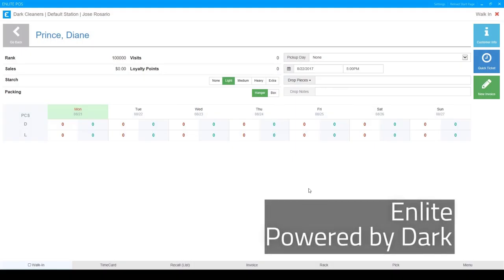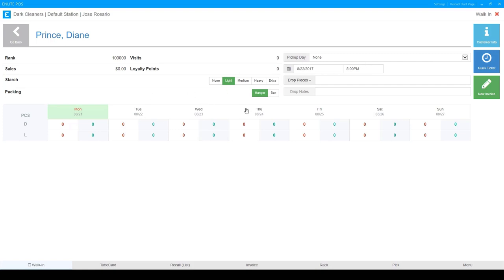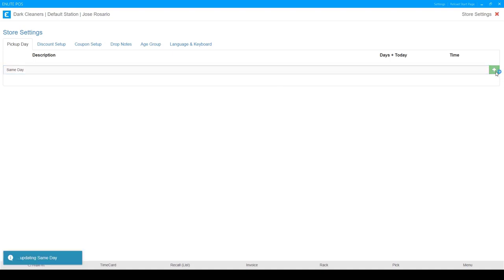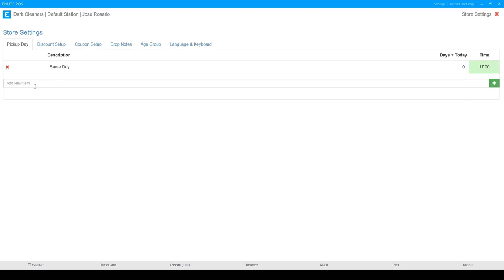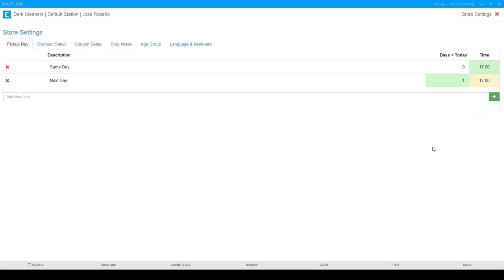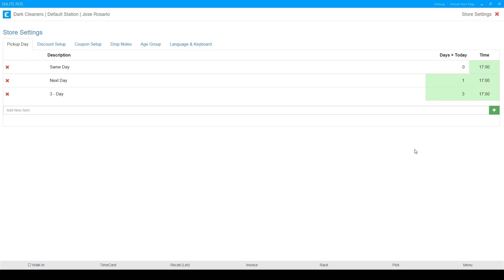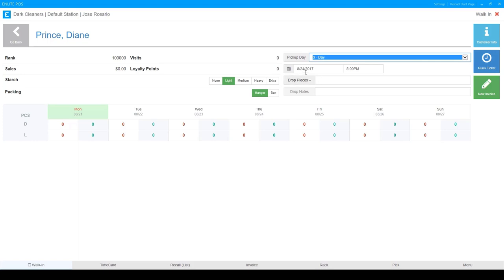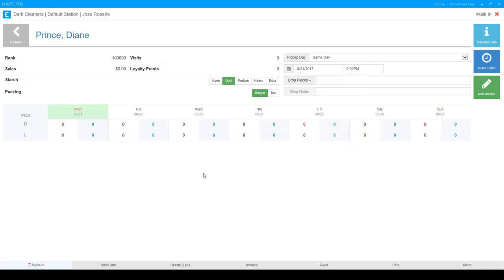Configure Pickup Arrangements | Enlite POS | Dry Cleaning Software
Setup your pickup arrangements easily inside of Enlite POS.